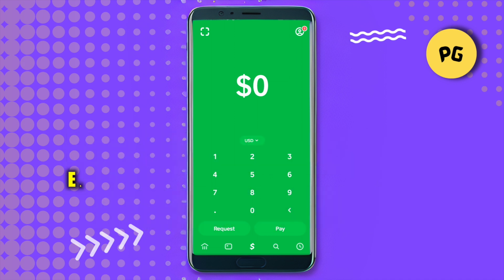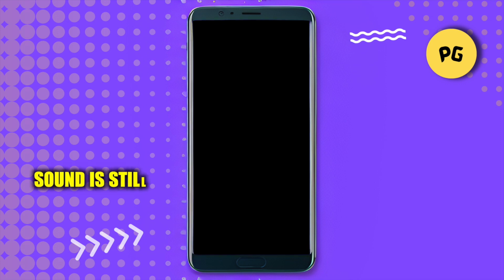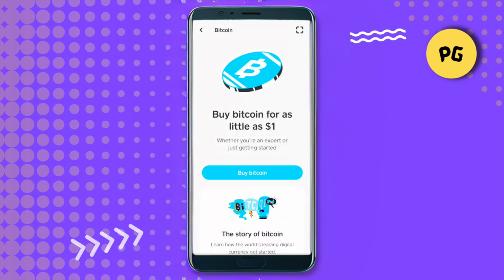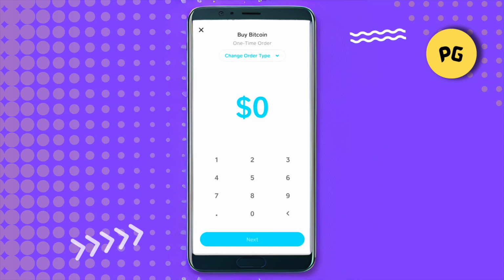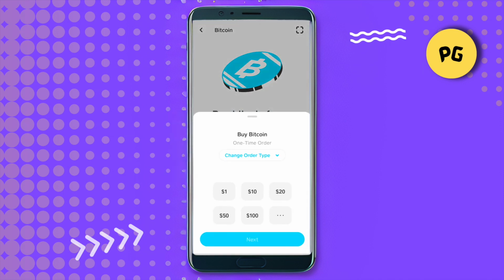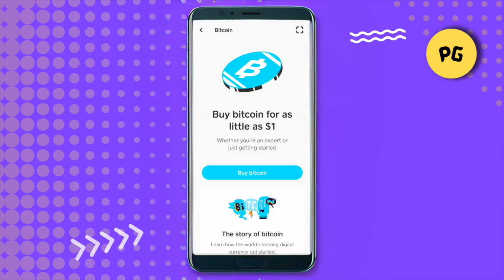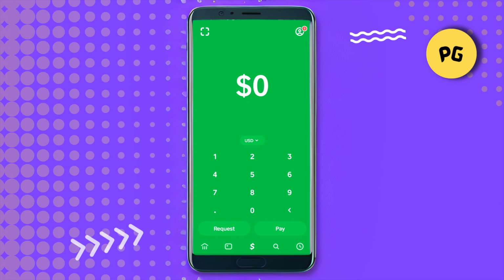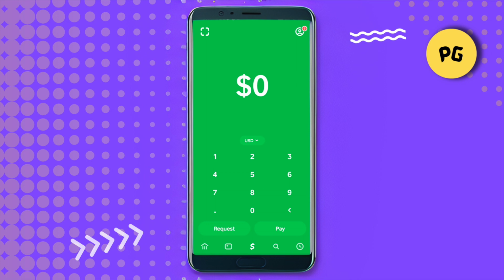How to Buy Bitcoin on Cash App and Send to Another Wallet | Quick Way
How to buy and send bitcoin from cashapp
How to buy and send bitcoin
How to buy bitcoin on cashapp
How to send bitcoin from cashapp
cashapp